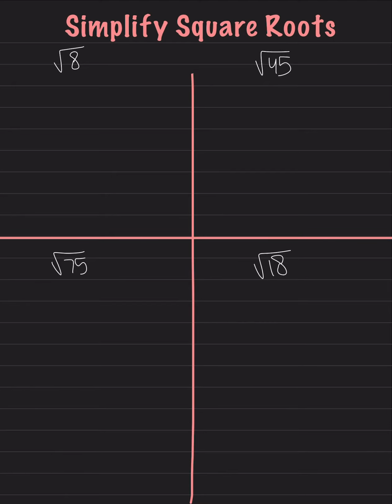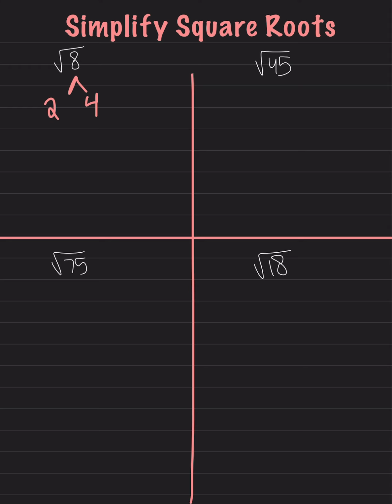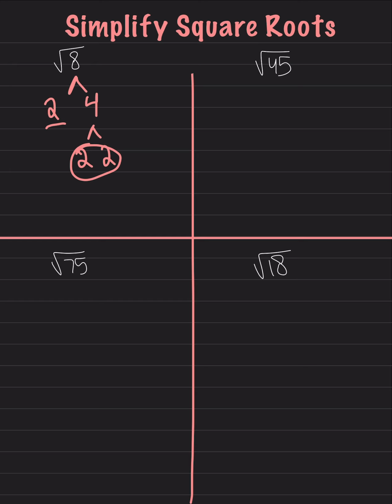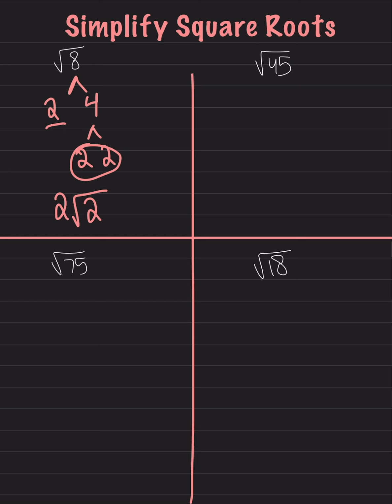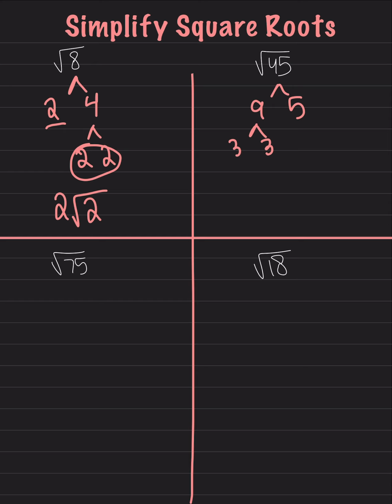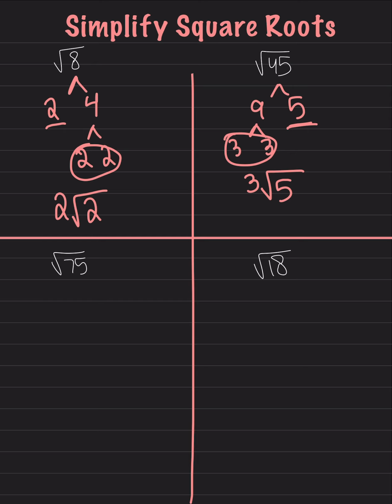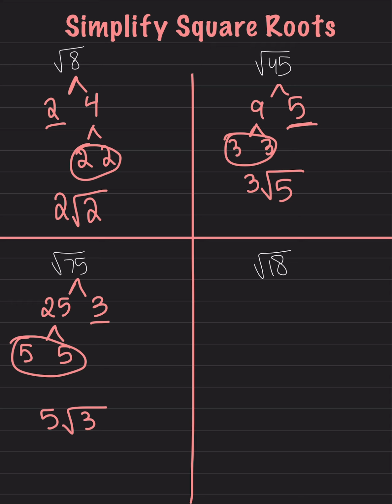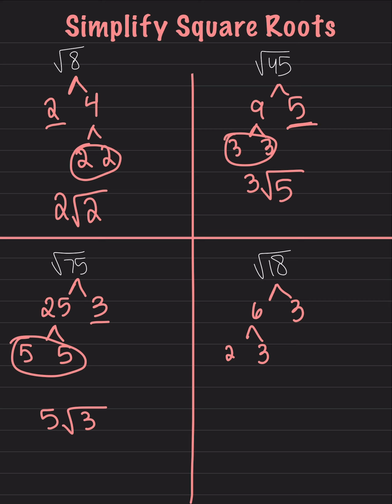The Easiest Way to Simplify Square Roots!